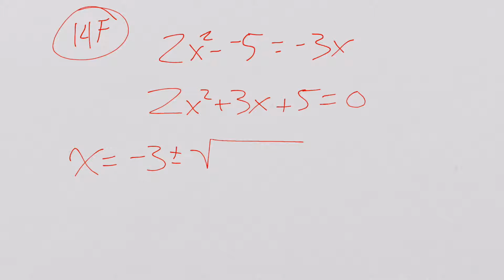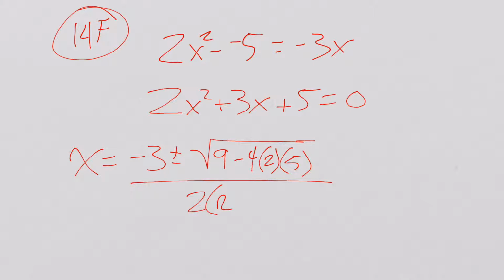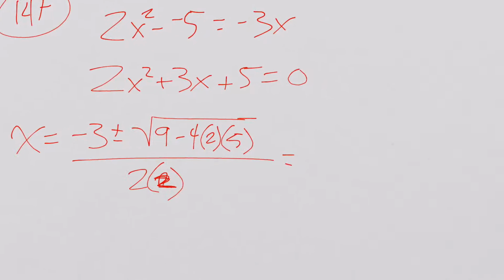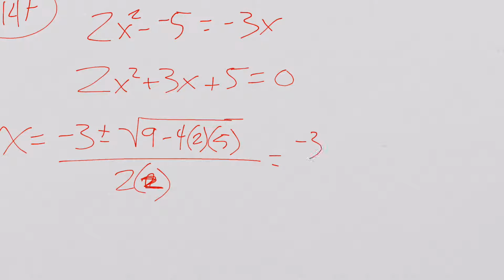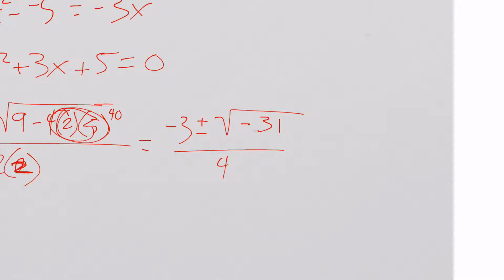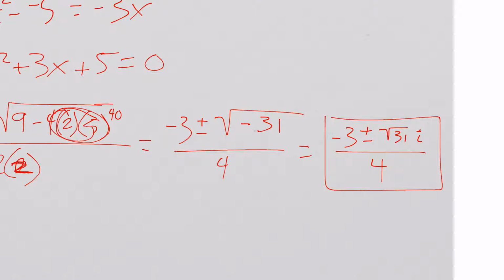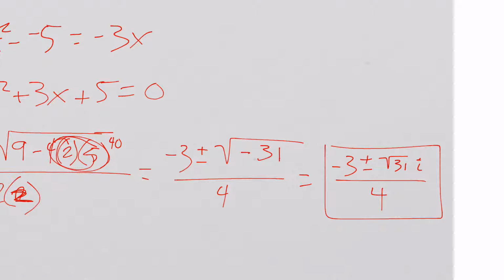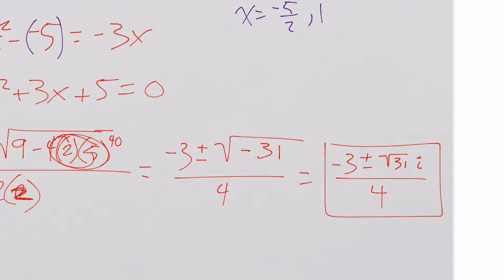A2H MER 14F